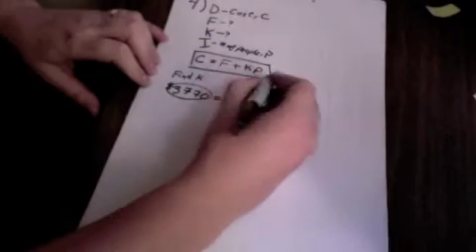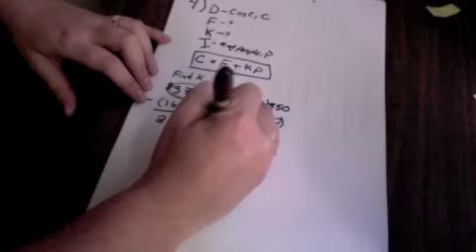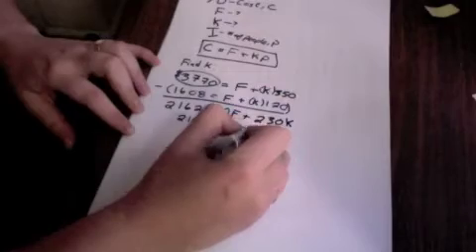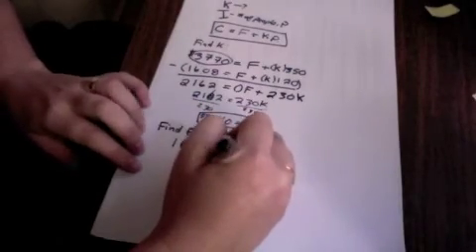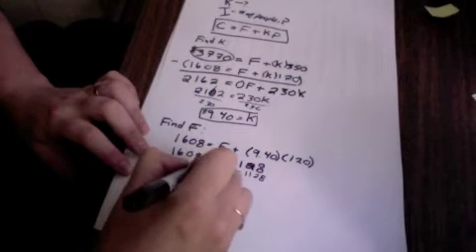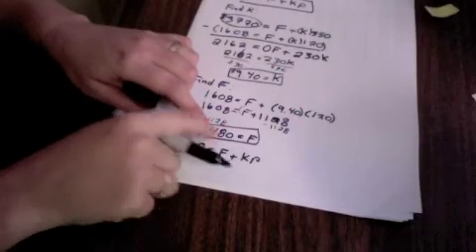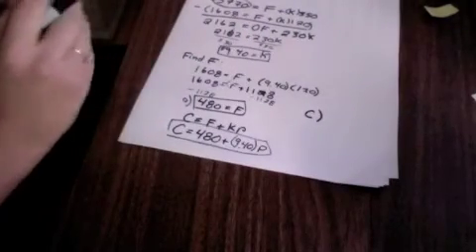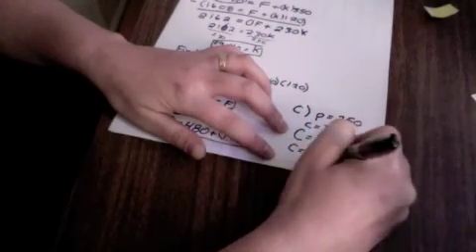Partial Variations 4